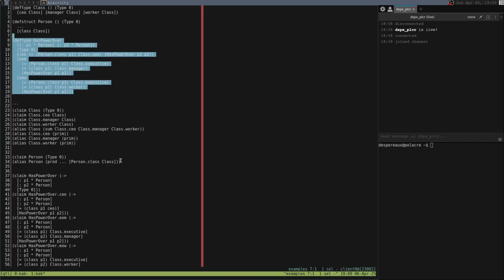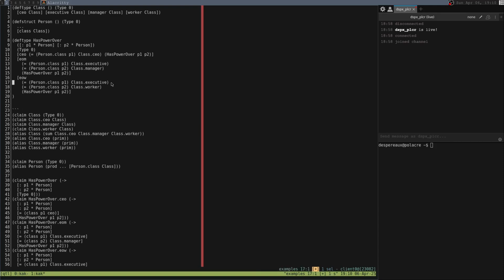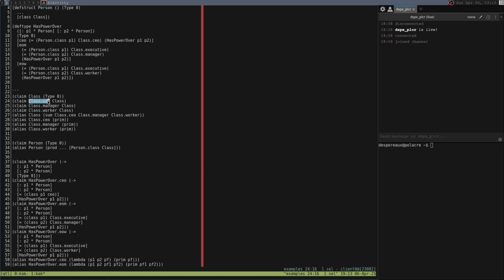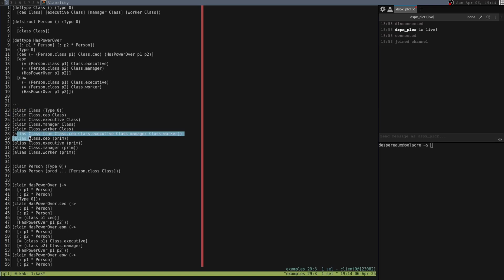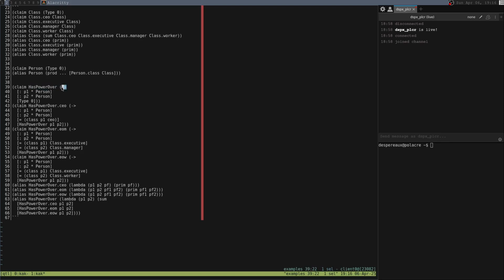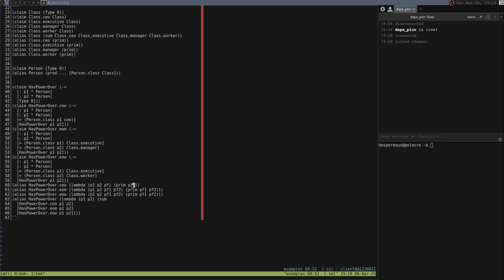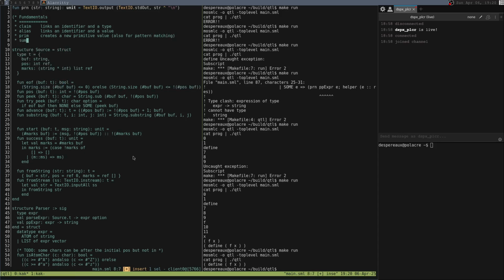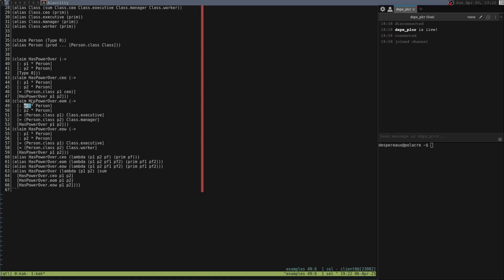2 - QTL: Building a Small Dependently Typed Language (Part 1/8)